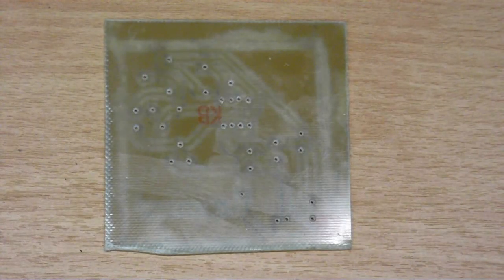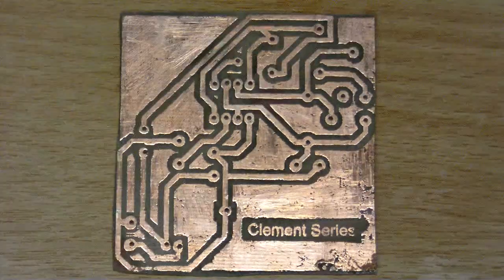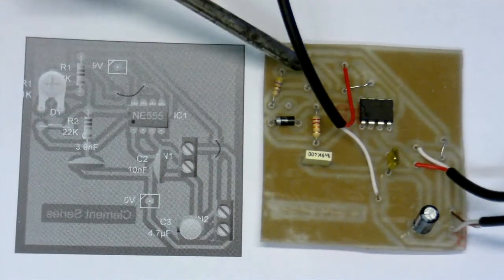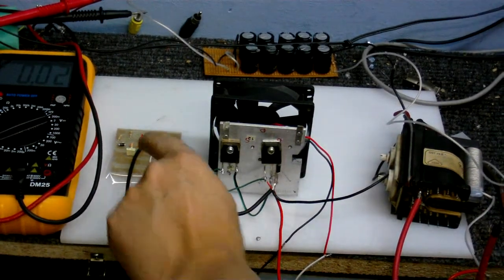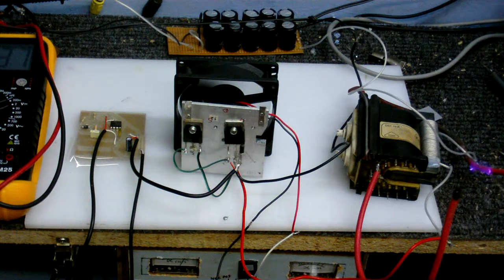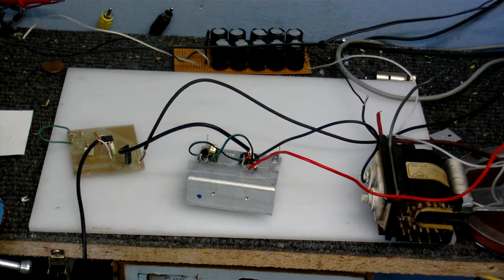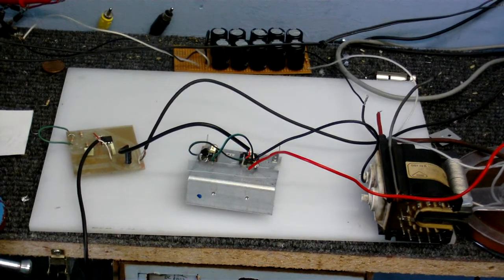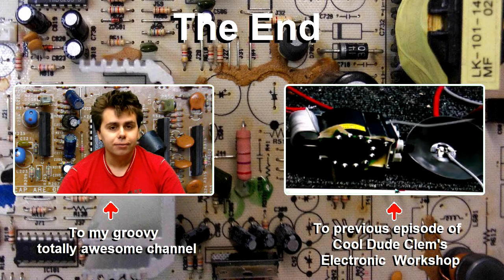CDC Elecronic WorkShop - Making a PCB part 2.avi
Here's part 2, I got kinda fed up with doing this video after a while, it's been an on-and-off kind of thing for about 2 weeks, and I'm just tired of shooting all the footage and editing and stuff.  But the good news is the PCB I made worked like a charm first time, even if my design wasn't perfect for the flyback I used.